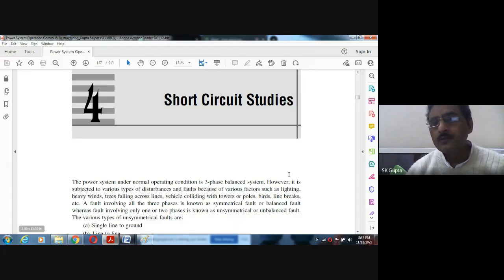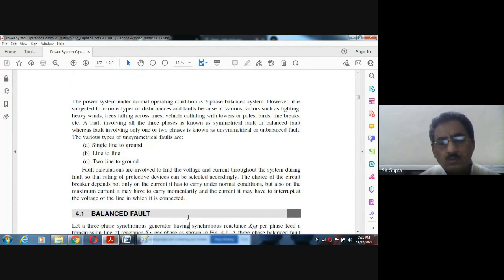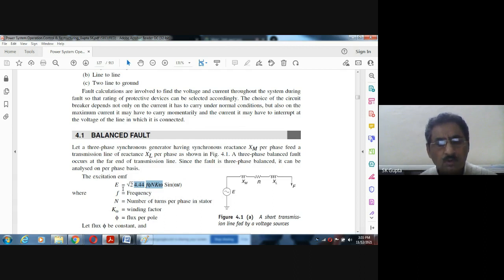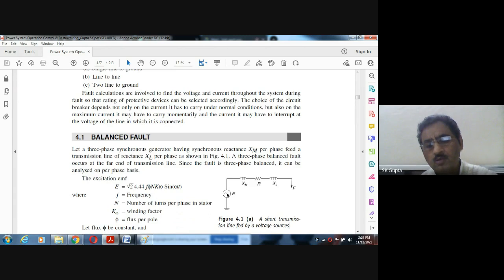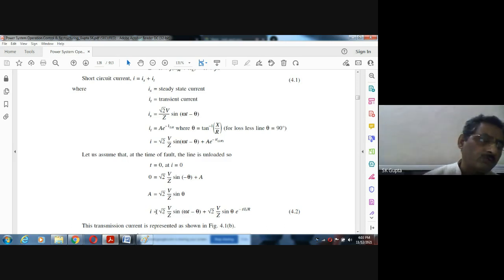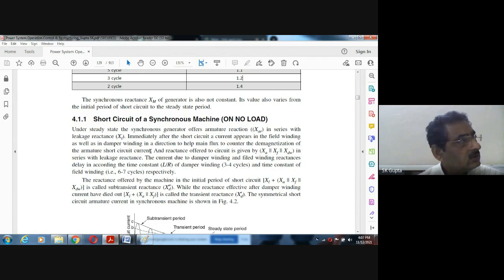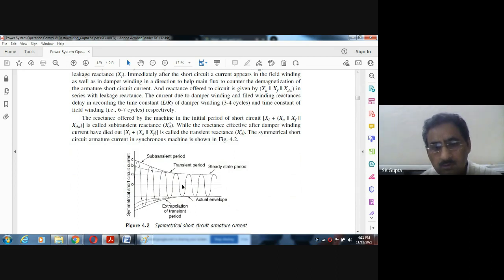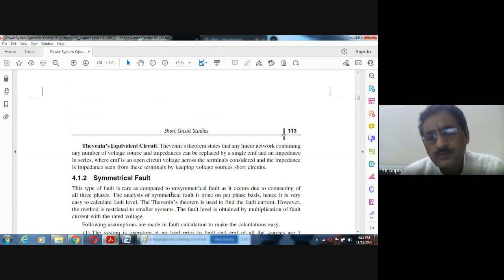Short Circuit Studies in Power System